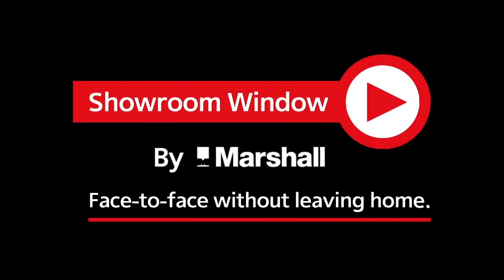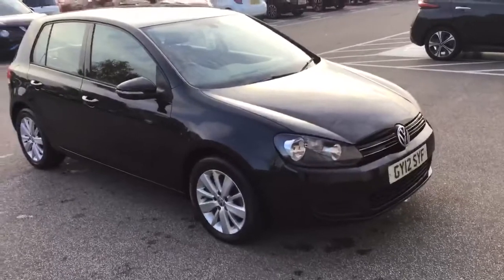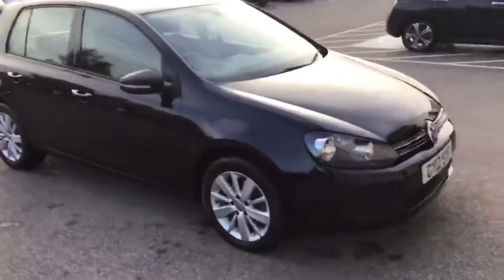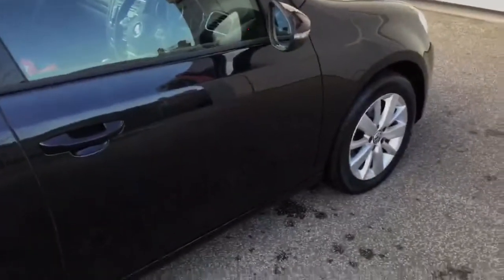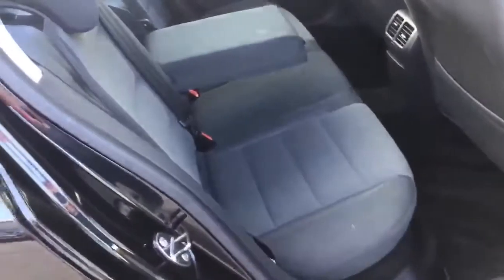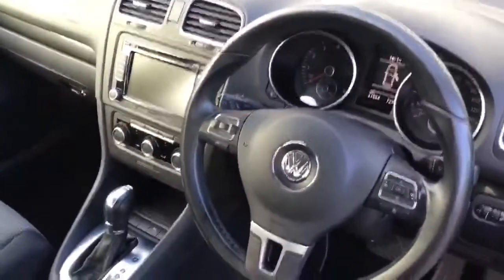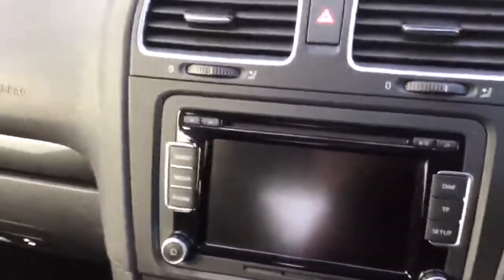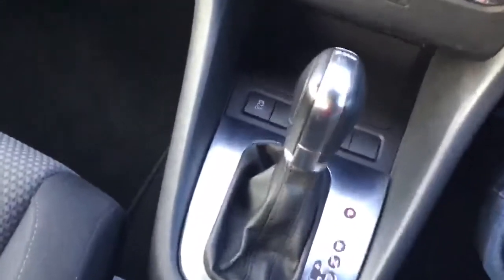Volkswagen Golf 1 4 TSI Match 5dr DSG GY12SYF NISSAN GRANTHAM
This Volkswagen Golf 1.4 TSI Match 5dr DSG comes with CRUISE CONTROL, BLUETOOTH connectivity and PARKING SENSORS FRONT + REAR.
Our helpful and attentive team at Marshall Nissan Grantham are on hand 7 days a week to help you find the perfect car to suits your needs.  Our dedicated team can assist you whether you’re in our showroom for a browse, arranging test drives or providing you with a personalized video for you to view the car without even leaving the house. All Marshall Nissan Grantham vehicles undergo a comprehensive series of stringent tests and inspections, allowing you to buy with peace of mind. These checks include, 165 exacting checks to pass, history and mileage checks, We are proud to be part of The Marshall Motor Group which was established over a century ago and since then has grown into one of the UK’s largest motor groups.